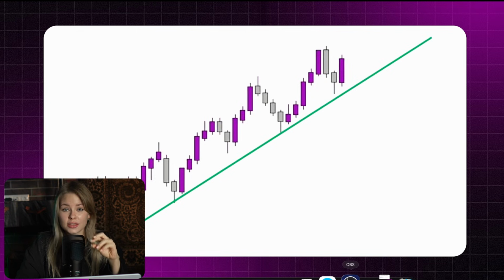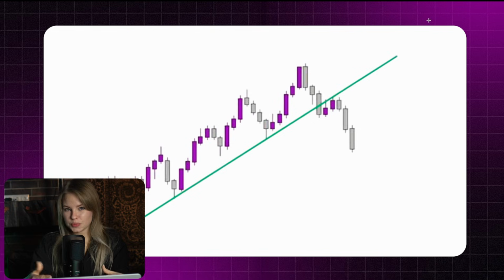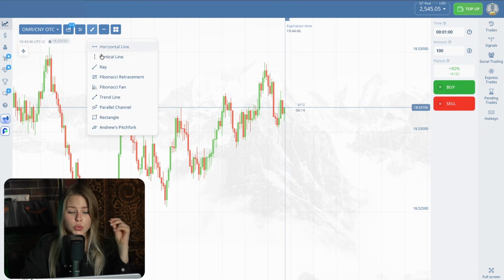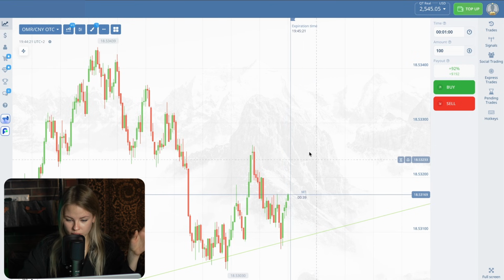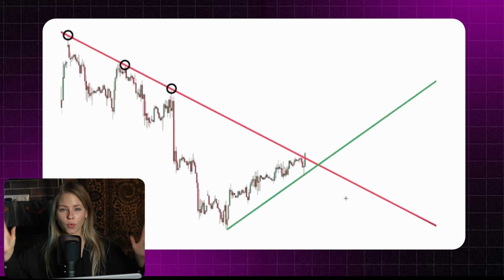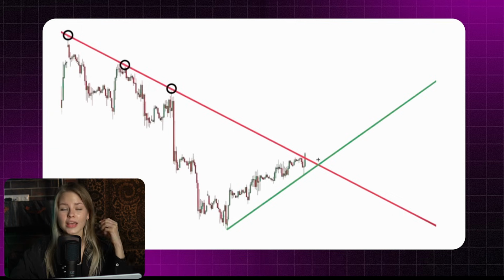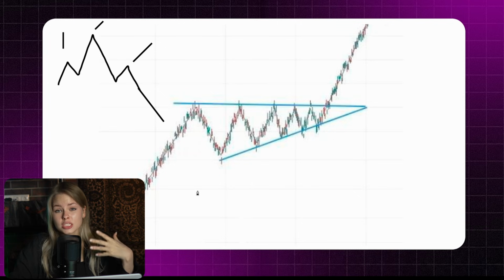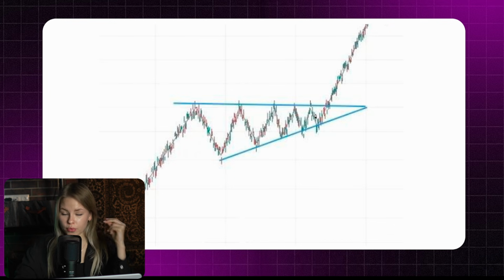STOP Using Indicators! Learn REAL Price Action With Just the Chart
Tired of relying on indicators that clutter your charts and give conflicting signals? In this video, I’ll show you how to trade without any indicators, using only pure price action, trendlines, and support/resistance levels. You'll learn how to spot fakeouts, wait for real confirmations, and enter trades with confidence — all based on what the chart actually tells you. No moving averages, no MACD, no RSI — just clean, effective analysis anyone can learn.

This is a perfect guide for beginners and experienced traders who want to improve their strategy and reduce noise. I explain how to identify breakouts, retests, mirror levels, and triangles, and why many technical patterns like head and shoulders often fail. Plus, I trade live to show you how to apply these concepts in real time. If you're serious about learning real price action trading, this video is your starting point. Check the description for my free Telegram channel and more resources!

Timecodes:
00:00 – First winning trade: why indicators aren’t needed
01:17 – Explaining the plan: learn price action by example
01:48 – Don’t act too early — wait for confirmation
02:17 – How fakeouts trick traders at the trendline
04:33 – Trading with no indicators: pure chart reading
05:31 – Real breakout example and first profit
08:06 – Triangle pattern forming: breakout setup
09:52 – Perfect breakout example — live trade success
11:00 – Two things to confirm a real trendline breakout
11:51 – Horizontal level breakout: how it’s different
12:20 – Breakout impulse: don’t miss the momentum
12:46 – Mirror level explained with price reaction
15:28 – Triangle breakout: strong volume & spring effect
17:09 – Final thoughts: price action is enough